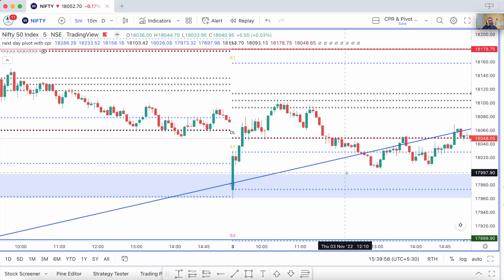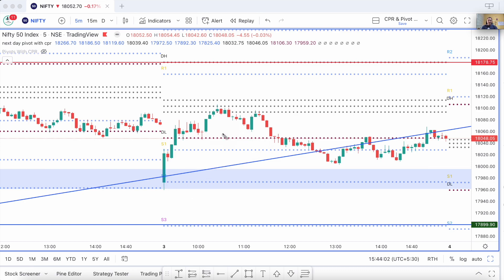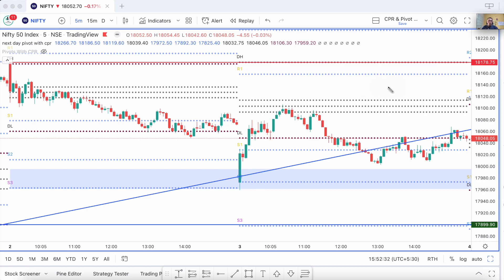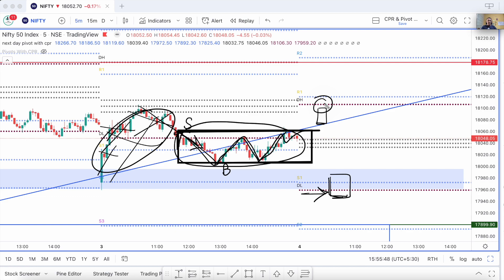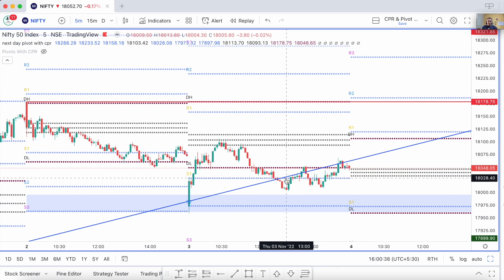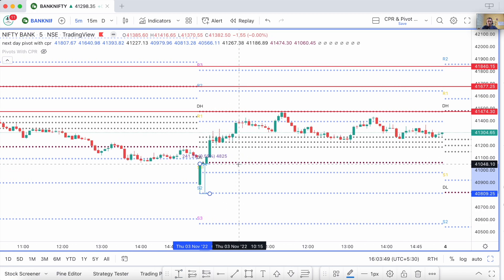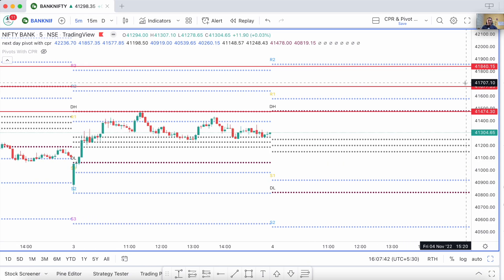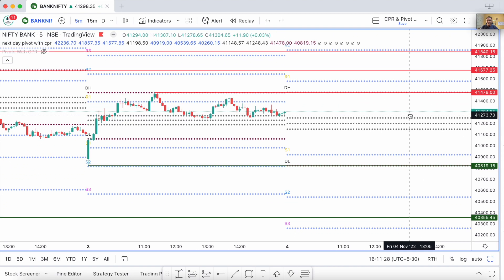Price Action Analysis Of Nifty & Bank Nifty. | Intraday Trading Review Based On Pure Price Action.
Learn trading through post market analysis videos for free. DailyUploads to help you gain knowledge about reading price action and using pivot points to take trades. Nifty, Bank Nifty prediction and specific trade entries shown to help you learn and earn independently without anyone's help. Be an independent trader and earn a living through this amazing profession! EOD charts to help you understand the ins and outs of reading price action and analysing charts on your own.

This channel specialises in nifty intraday trading strategies for beginners and experienced traders and spreading knowledge regarding how to analyse charts and place trades based on the right location to protect stop loss and gain profits.

1. Trading In The Zone by Mark Douglas
2.  Secrets Of A Pivot Boss by Franklin Ochoa
3. How to Make Money in Intraday Trading
4. The Logical Trader: Applying a Method to the Madness
5. Japanese Candlestick Charting Techniques